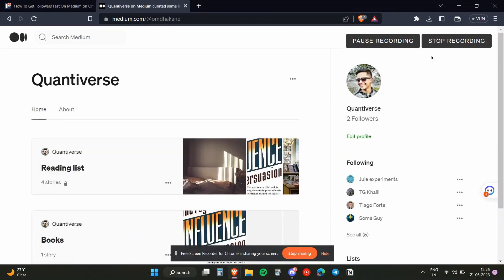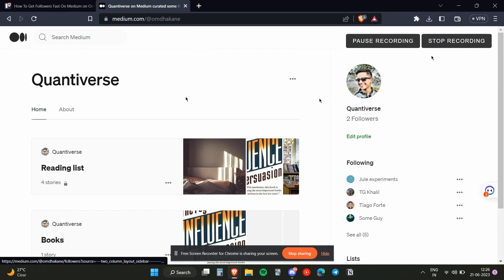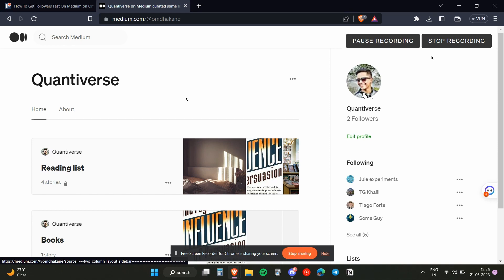How To Get Followers Fast On Medium (2023)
If you are looking for a video about how to get followers fast on medium, here it is!
In this video I will show you how to get followers fast on medium. Be sure to watch the video to the very end.
You will learn how to get followers fast on medium in this video.